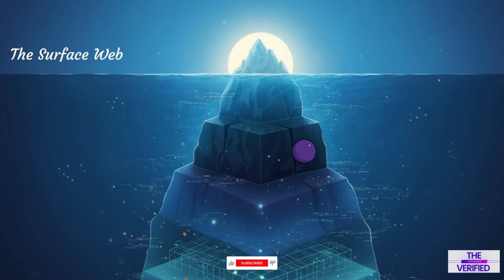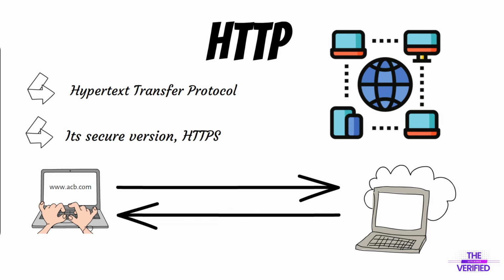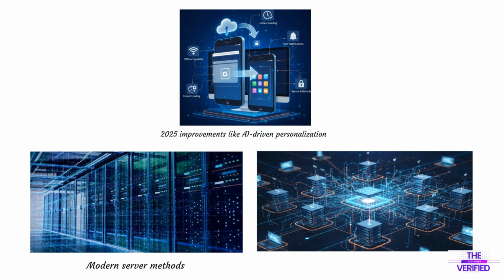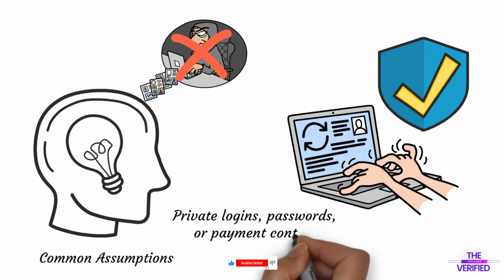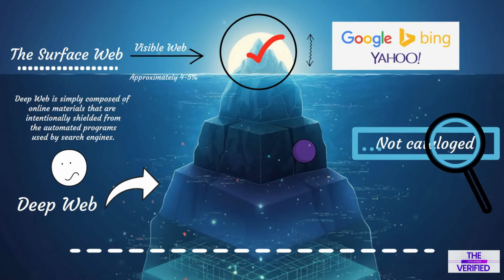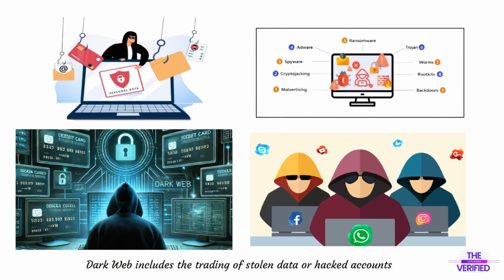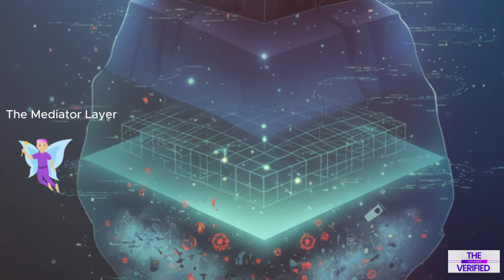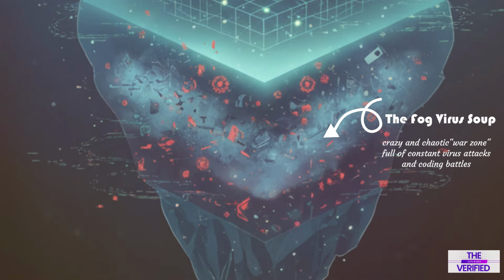Every Layer of the Internet Explained in 9 Minutes Facts vs Myths You Need to Know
The Internet Explained: Surface Web vs. Deep Web vs. Dark Web (Full Guide 2025)
Welcome to The Verified Explainer! Ever wonder just how big the internet really is? It’s not just Google and YouTube. In this essential cybersecurity and tech video, we break down the internet into its three main layers: The Surface Web, the Deep Web, and the shadowy Dark Web.
Learn what each layer contains, how they technically function, why the Deep Web is not what you think, and why you should never visit the Dark Web. We’ll also debunk the popular myths like the "Marianas Web" and "Primarch System."
 What You Will Learn in this Video:
• What the Surface Web is and how search engines like Google use SEO to index content.
• The fundamental difference between the Deep Web and the Dark Web (it's crucial!).
• Why the Deep Web makes up over 90% of the internet (and you use it every day for banking and email).
• The high-risk environment and potential dangers of the Dark Web (including malware and drive-by downloads).
• The truth behind internet myths like the Marianas Web and other unsubstantiated layers.
• Crucial security and privacy tips for safe browsing in 2025.

 - Introduction to the Layers of the Internet
 - The Surface Web (Visible Web) Explained
 - How Search Engines & Crawlers Work
 - Surface Web Security & Privacy (HTTPS, Cookies)
- The True Size: Surface Web is Only 4-5%
 - The Deep Web Explained (What it Really Is)
 - Deep Web vs. Dark Web: The Key Difference
 - The Dark Web (Hidden & Anonymous)
- Dangers of the Dark Web (Tor Browser, Malware, Illicit Content)
• - Busting the Myths: Marianas Web & Secret Layers